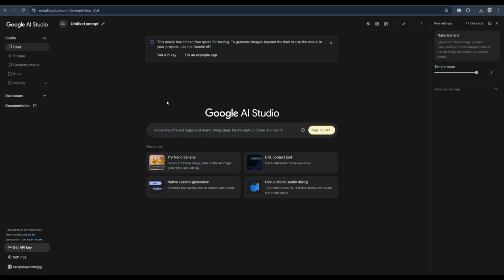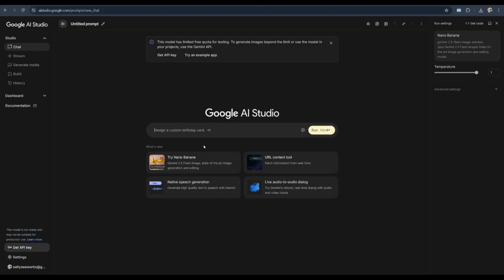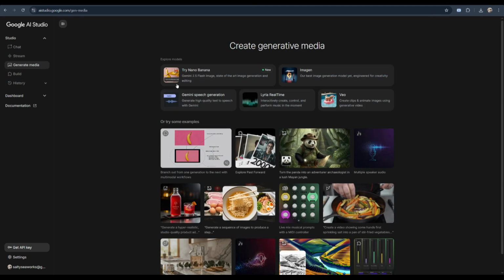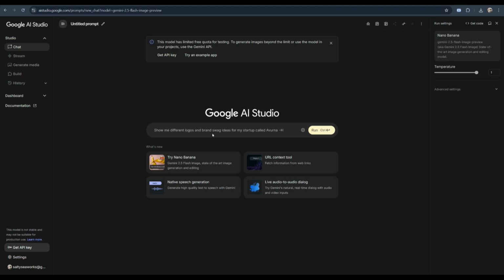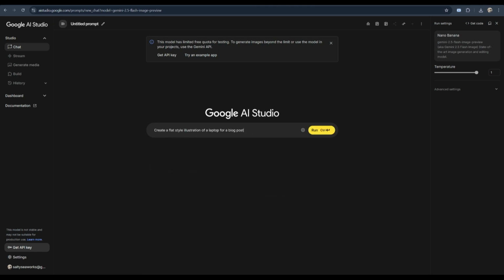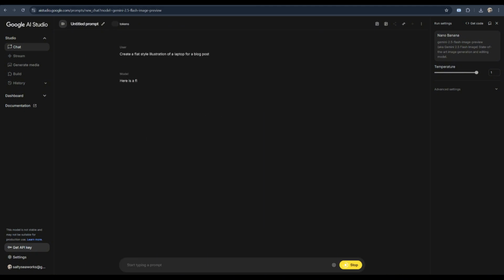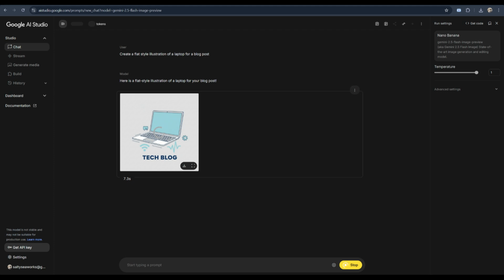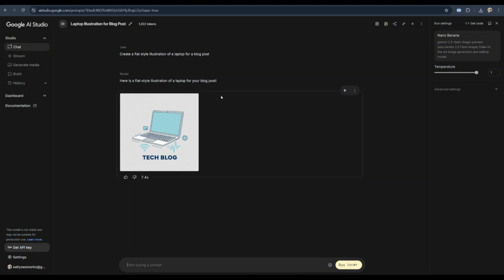How to Generate Matching Illustrations for Posts with Google AI for Free 2025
Want to make your social media posts stand out without paying for expensive design tools? 🚀
In this quick tutorial, I’ll show you step by step how to generate matching illustrations for your posts using Google AI tools in 2025—completely free.

Whether you’re posting on Instagram, YouTube, or LinkedIn, you’ll learn how to:

Access Google’s free AI illustration generator

Input your ideas and create custom visuals

Match the style and tone of your content perfectly

Download and use them instantly for your posts

By the end of this guide, you’ll be able to create professional-looking illustrations that make your posts pop, all without spending a single dollar.